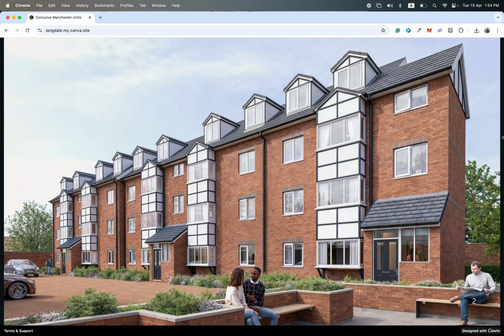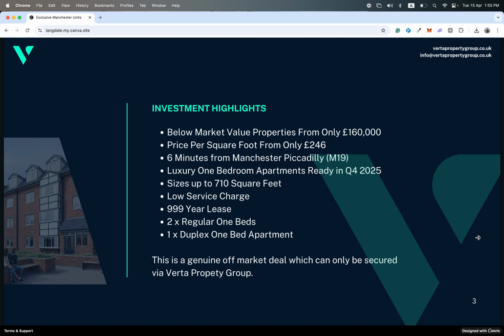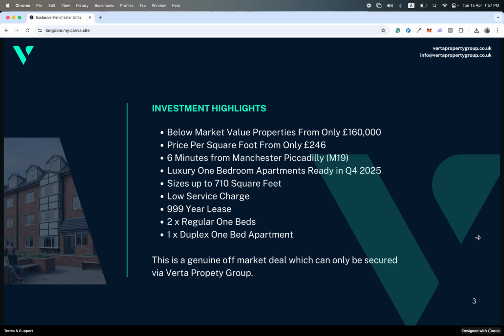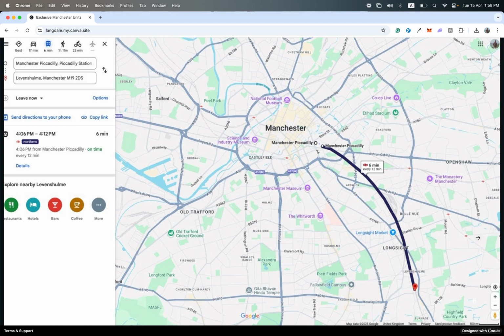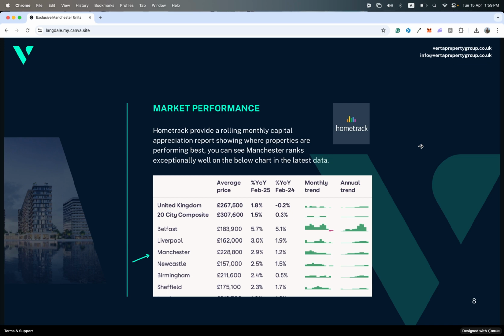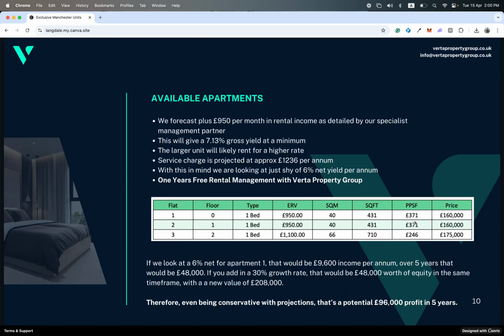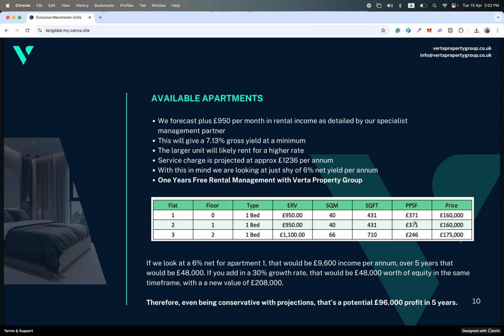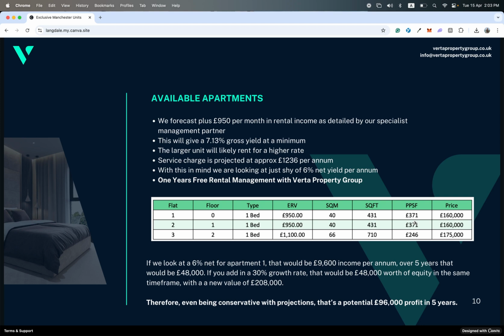Buy-to-let Investment in Manchester - Off Market - 7% Fixed for 2 Years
Off-Market Manchester Investment – Langdale Mews | From £160,000

Introducing a brand-new, exclusive investment opportunity in the heart of Manchester’s thriving M19 area. With just 3 premium one-bedroom apartments available, including a stylish duplex, this is a rare below-market-value deal only accessible through Verta Property Group.

*7% Fixed Rent Special Incentive Available for a Limited Time Only*

📍 Development Highlights

Prices from £160,000 | £246 per sq ft

Located 6 minutes from Manchester Piccadilly via train

Q4 2025 completion – 999-year lease

Projected gross yield: 7.13% | Net yield: approx. 6%

Only a 5-minute walk to Levenshulme Station

📊 Why Manchester?

Forecasted as the #1 UK region for capital growth to 2029 (+29.4% - Savills)

Close to MediaCityUK, Manchester Airport, Trafford Centre, Old Trafford & top universities

High rental demand and strong capital appreciation potential

💼 Reservation Details:

£5,000 reservation secures your unit

20% deposit on exchange (less reservation fee)

Remaining 80% on completion (cash or mortgage options available)